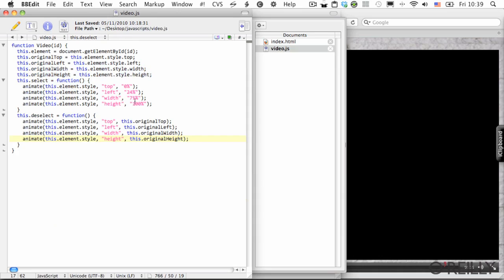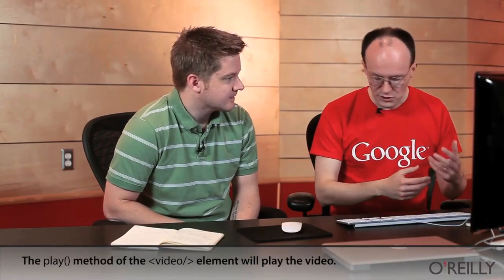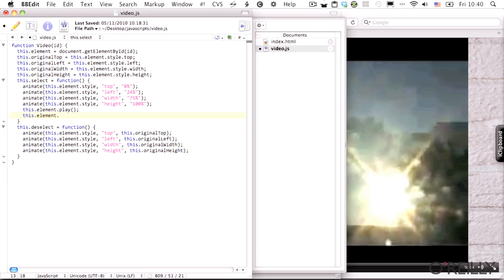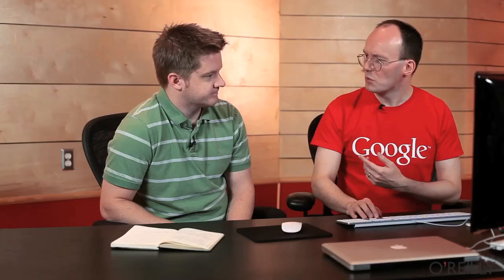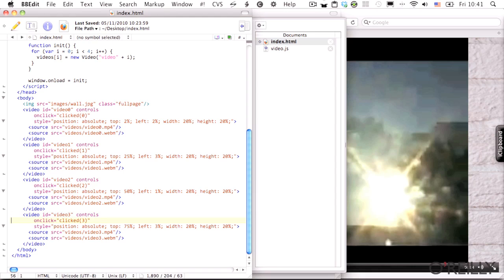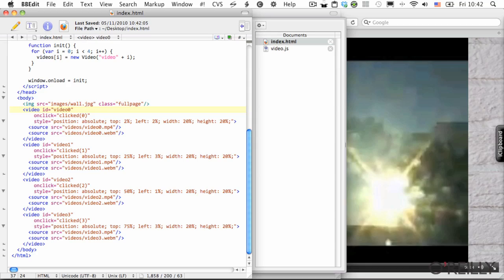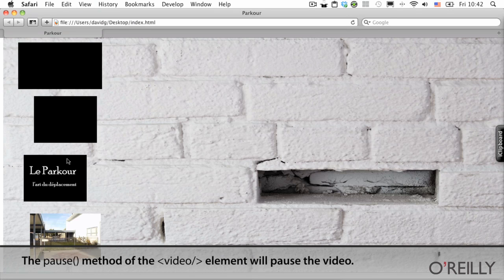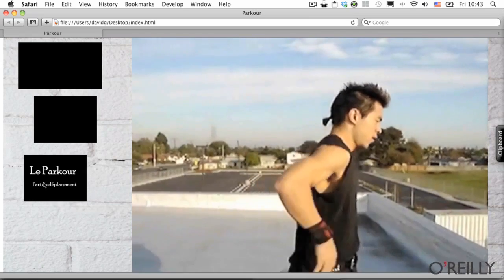Native Video in HTML5 Preview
David Griffiths and Brett McLaughlin cover playing video natively with HTML5. They'll also jump into the world of Google TV and cover how to optimize your site for Google TV users.